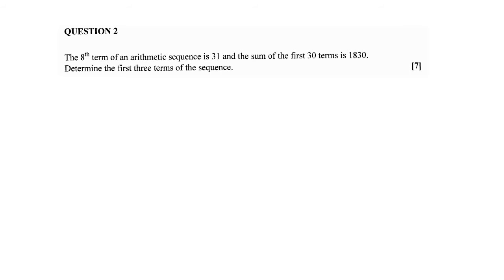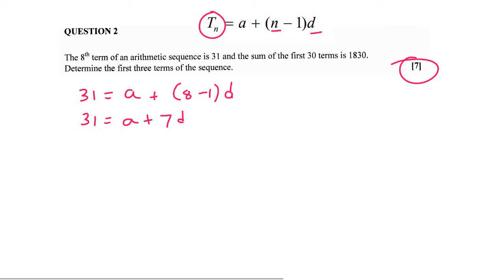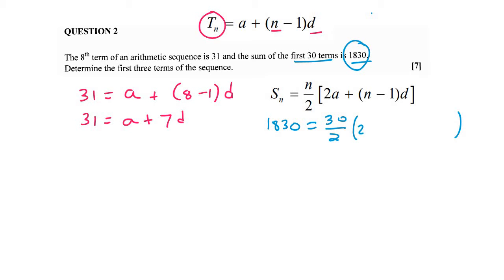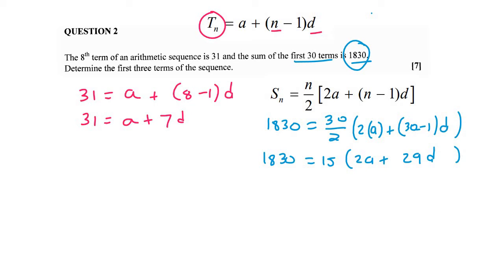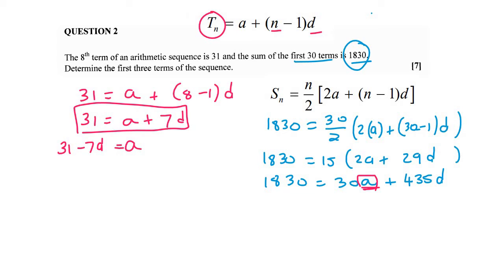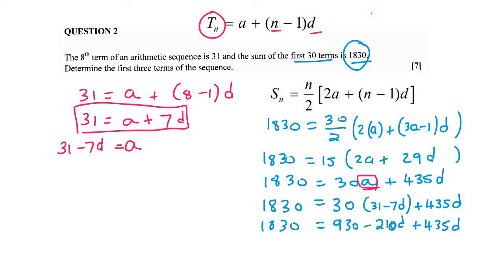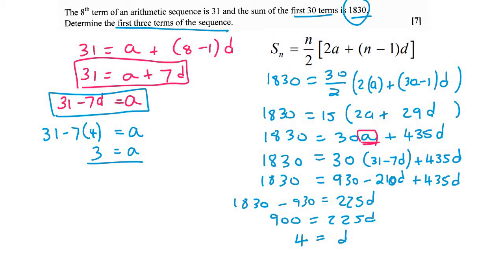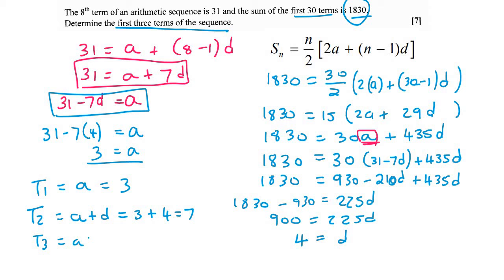7g) Sum of Arithmetic Series Gr 12 | Try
Using simultaneous equations for an arithmetic sequence. This is part of grade 12 series and sequences.